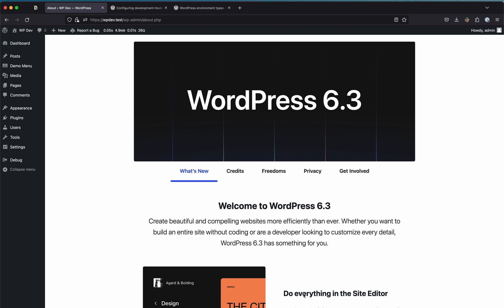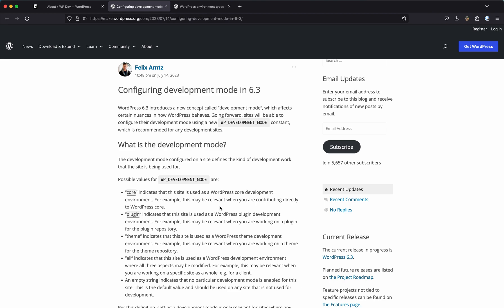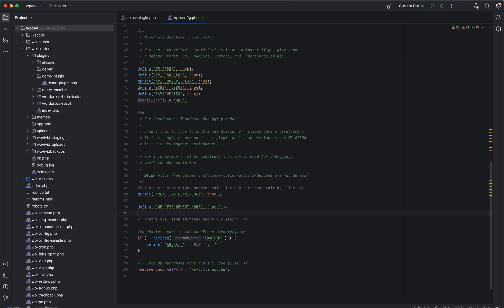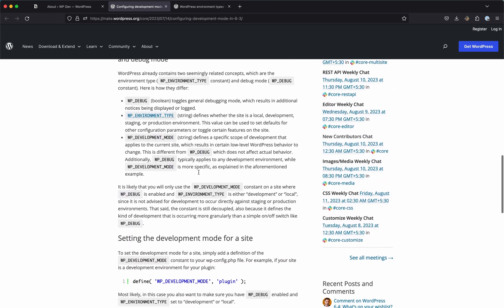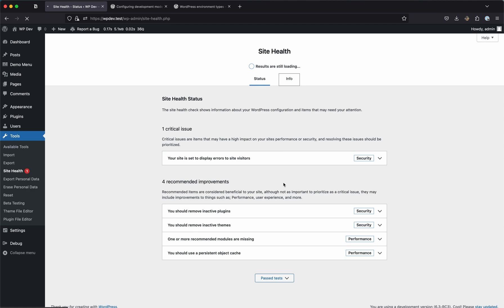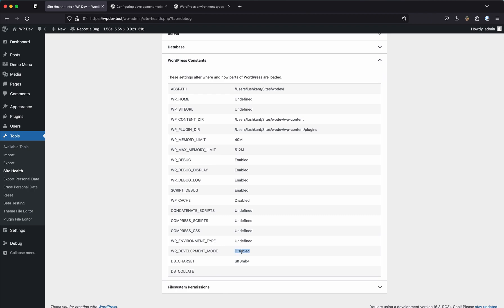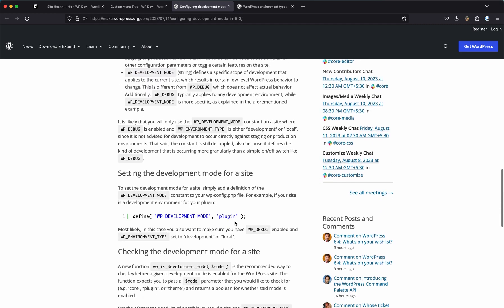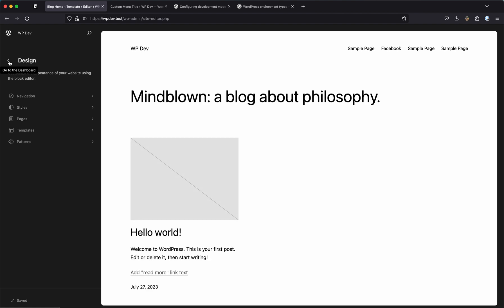NEW WordPress Development Mode and Workflow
Learn about the New WordPress Development Mode and the changes it brings. This is a new feature that is being introduced in WordPress 6.3 as of recording this video it is still 3 days away from getting released in stable. Hopefully, this helps you improve/build your WordPress Plugin and Theme for the better.

=== Timestamps ===
00:00 - Intro
00:40 - All New WordPress Development Mode
03:20 - Setting up Development Mode
06:01 - Checking Current Site Development Mode
08:38 - Extra Tip: Checking Defined WordPress Constants
09:38 - WordPress Environment Type and Config
13:44 - Working with the Existing WP Debug constant
14:57 - Final Remarks

=== Music ===

=== Related Keywords ===

WordPress Developer
WordPress Development Mode
Build WordPress Plugins
Build WordPress Plugin
Create a WordPress Plugin
WordPress Theme Development
Create WordPress Themes
WordPress development
PHP Development
WordPress Config

=== Icon ===